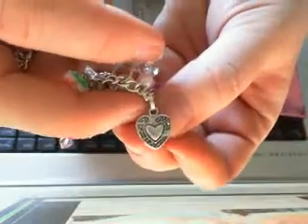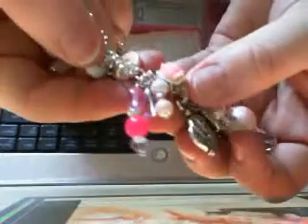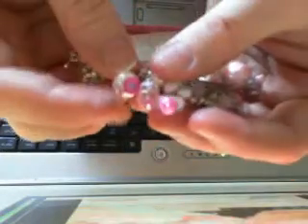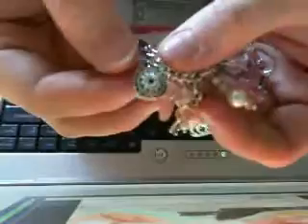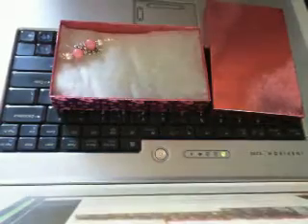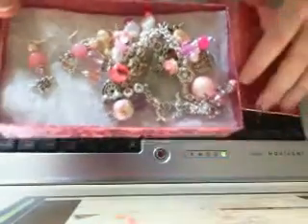Caras charm bracelet :)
This is a charm bracelet I made for my friend Cara over at minialbumscraps.ning.com.  I hope she loves it :)